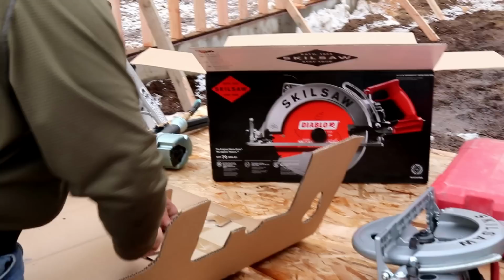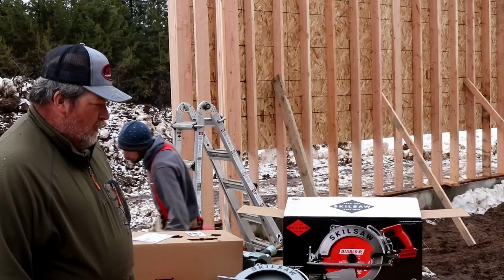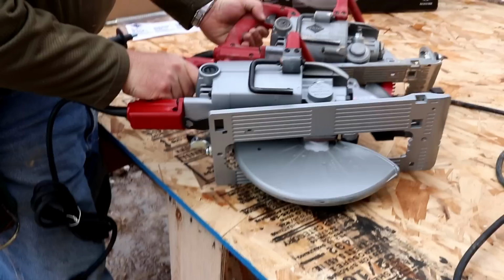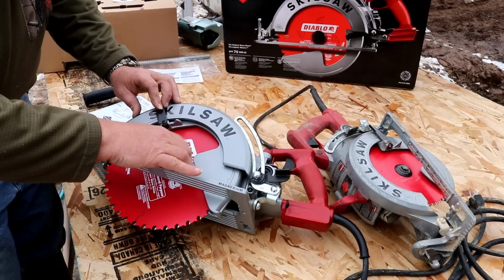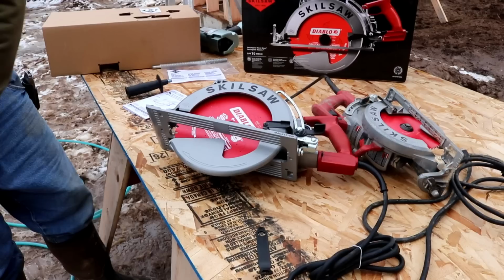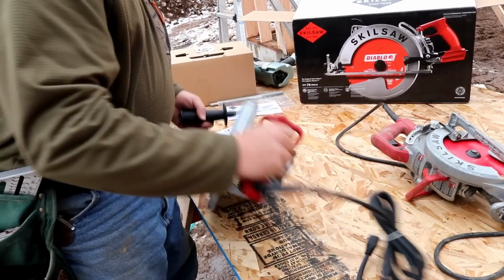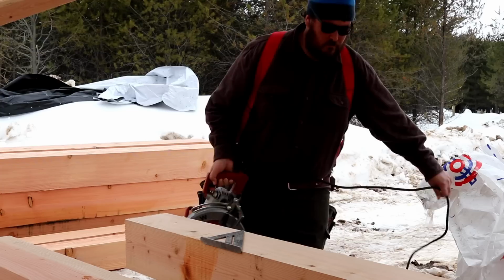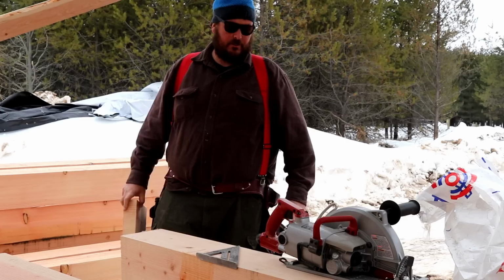SAWSQUATCH! Skilsaw 10-1/4" Worm Drive Circular Saw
SAWSQUATCH! 10-1/4" Worm Drive Circular Saw

If you cut 4x and larger lumber, the Skilsaw 10-1/4 in Worm Drive Circular Saw is either already in your arsenal or it is on the want list. If you are building large projects and are sandwiching multiple 2x's, a single 4x or even 6x, this saw will power through allowing you to make fewer cuts.  A 4x can be cut clean in one pass along with stacked 2x lumber or laminate beams.  The motor on this worm drive saw is a 15-Amp dual field motor designed specifically for the larger 10-1/4" saw. It is designed to keep the motor cool under high load while providing the power needed for large, long cuts.  With all of its magnesium parts, the saw weighs in at 16.5 pounds and thankfully includes a rafter hook.

Features & Specs
•  cut 4x clean a single pass
• 15 amp Dual-Field motor
• Magnesium motor, shoe & guards
• Oil bath gear box
• 40-tooth Diablo carbide blade
• 15A motor
• 4600 RPM
• 3-11/16″ cutting capacity at 90°, 2-3/4″ cutting capacity at 45°
• 51° bevel capacity
• 16.5 pounds Without Blade & Cord